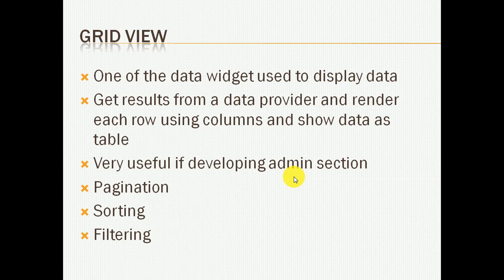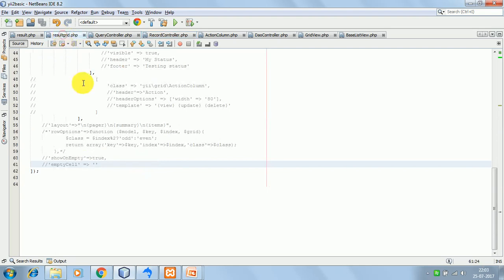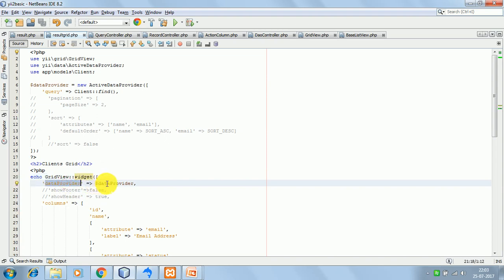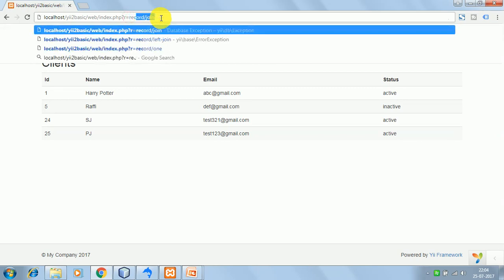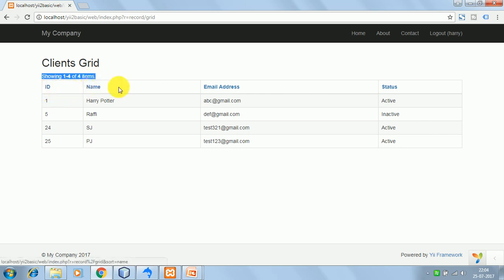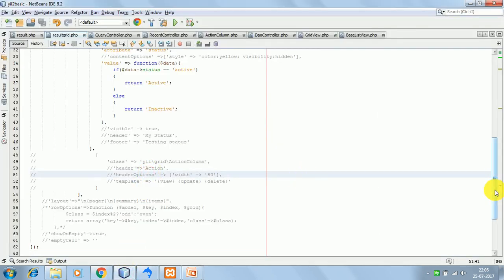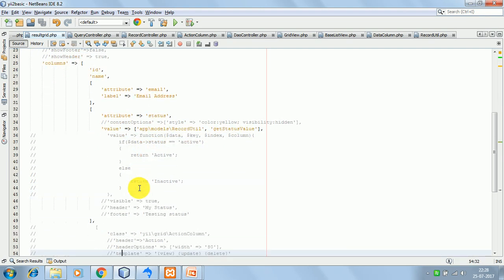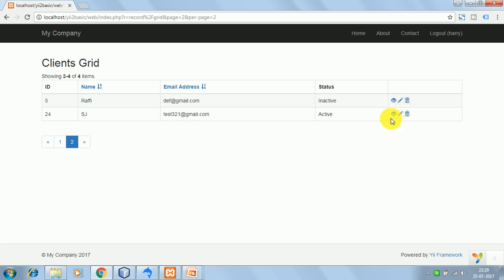Yii2 Tutorials #10 - Grid View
This is next video in the tutorial series of yii2 freamework. In this video i have discussed about using gridview with the help of example in details. I have discussed about DataColumn,  ActionColumn and how to configure there properties.

Also for the grid view I have discussed about pagination and sorting in grid view along with the configuring different properties for the grid view.